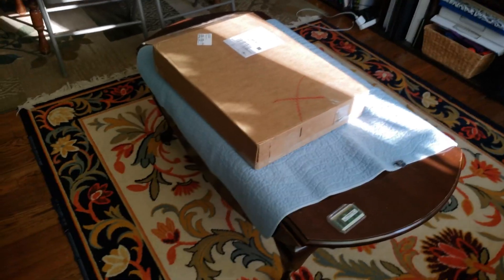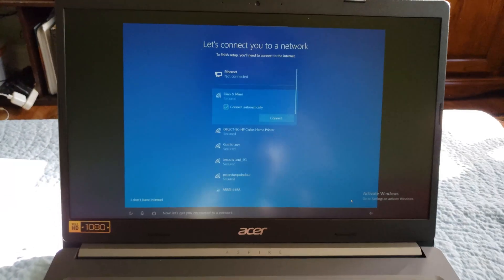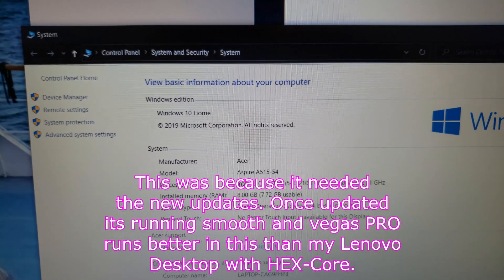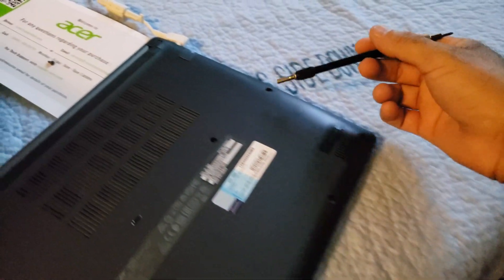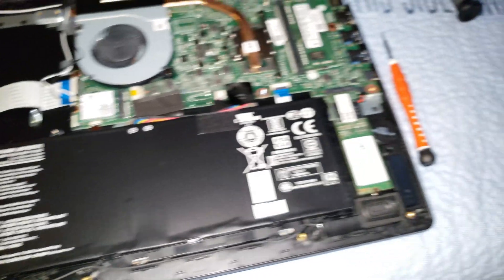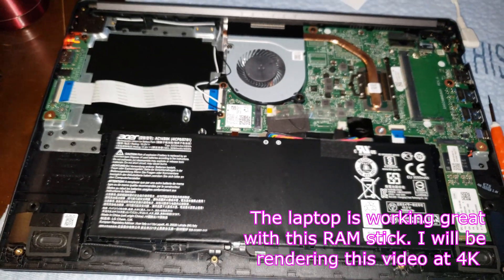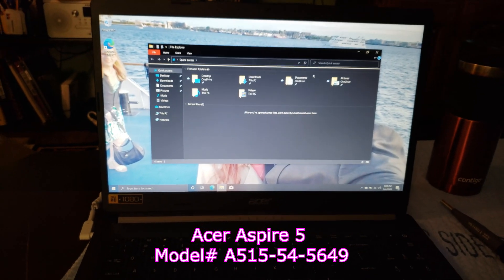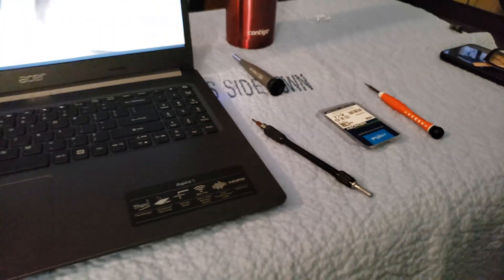Acer Aspire 5 Model# A515-54-5649 Review + RAM Upgrade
Here I am reviewing and also upgrading the RAM (memory) to 16GB. I will render this video at 4K so if you would like to see a review of Magix Vegas Pro 18 running on it, Let me know.